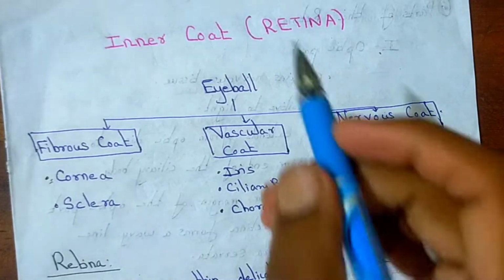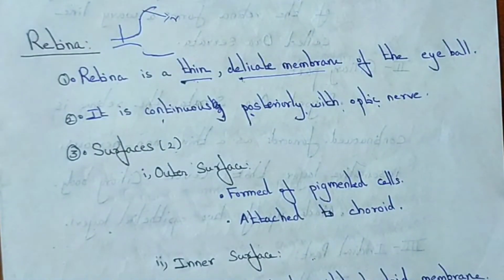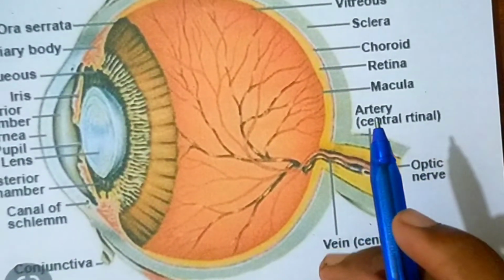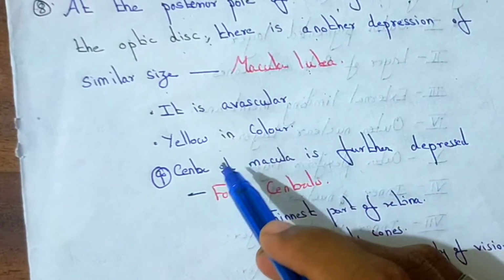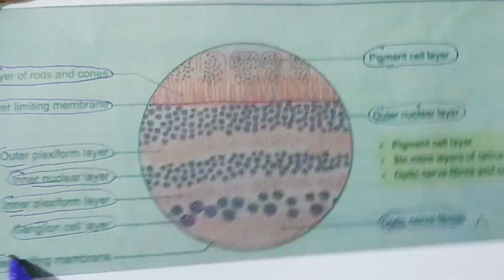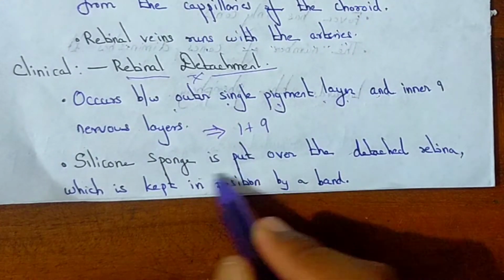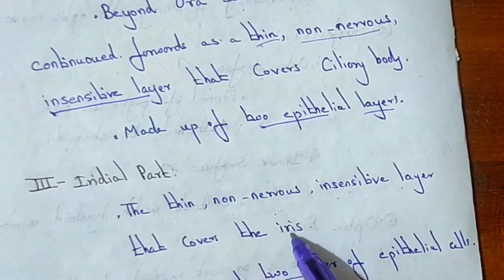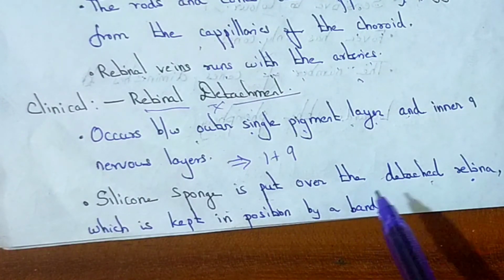RETINA ANATOMY, HISTOLOGY